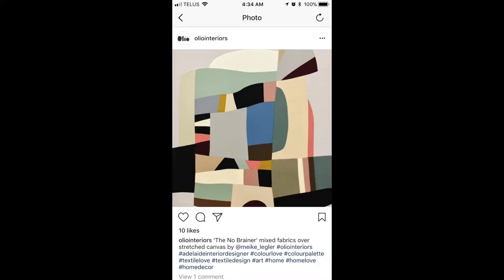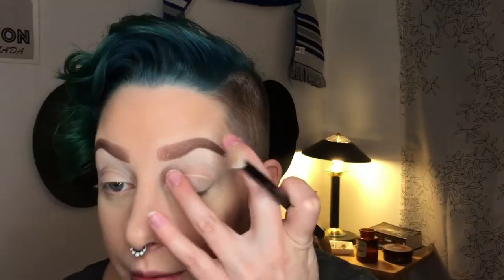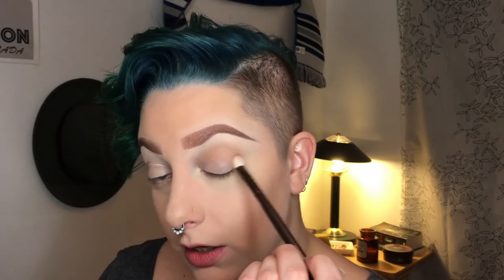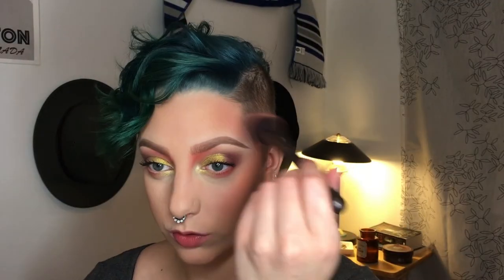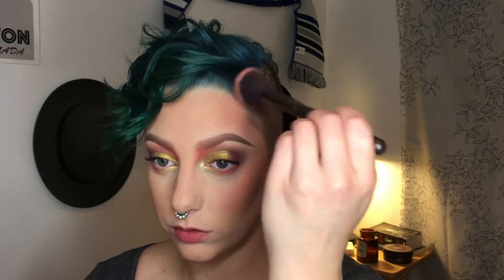Makeup Inspired by Art | Madelaide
Hi friends!

Today's video I take some colour inspiration from art I've been sent. It's sometimes really nice to have the colours picked out for you. Let me know if you'd like to see another video like this one!

Follow my Auntie Julia on Insta!
Follow Meike Legler on Insta!

✖PRODUCTS WORN✖

Benefit Presicesly My Brow Pencil - 03
Benefit Gimme Brow - 03
Mac Brow Set - Clear
Smashbox Primer Water
Loreal Infallible Pro Glow Foundation - 203
Loreal Infallible Pro Coverage Foundation - 303
Maybelline Fit Me Loose Finishing Powder - 10 Fair Light
Makeup Geek Eyeshadow - Faux Fur
Makeup Geek Eyeshadow - Cherry Cola
Morphe/Jaclyn Hill Palette
Colourpop Super Shock Shadow - Telepathy
Too Faced Just Peachy Mattes Palette
Essence Volume Stylist 18 Hr Lash Extension Mascara
Physicians Formula Butter Bronzer
Kevin Aucoin Sculpting Powder - Medium
Tarte Blush Bazaar
Colourpop Luster Dust - Strobe Globe
Fenty Beauty Mattemoiselle Lipstick - Griselda

✖SOCIAL MEDIA✖

✖AUDIO✖